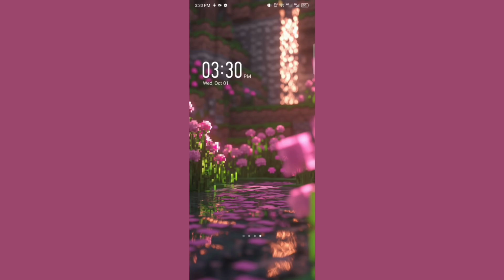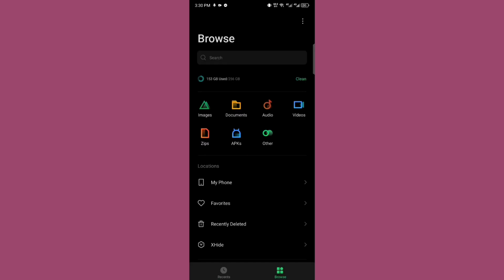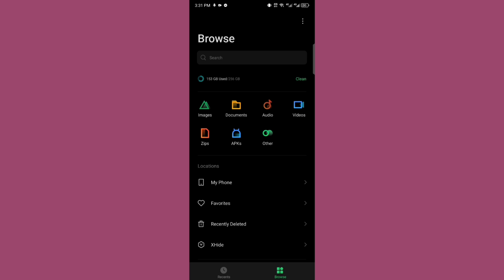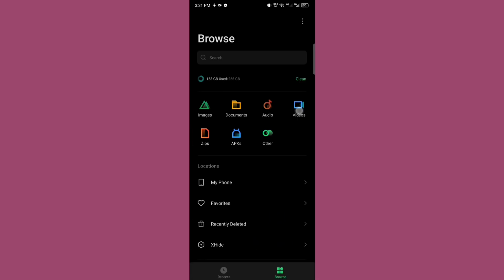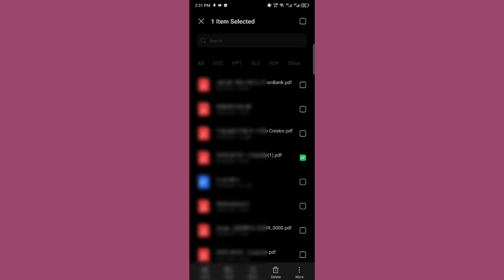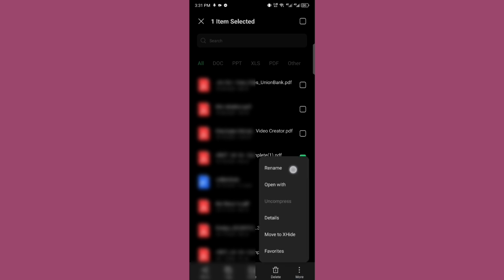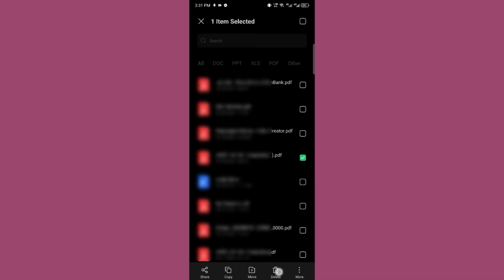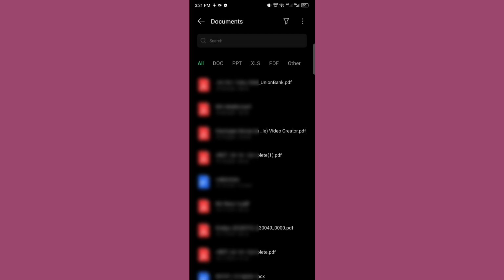How To Use Android’s File Manager to Organize Files in 2025!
In this video I show you how to use file manager android, organize files android tutorial, android file management guide, android beginner tutorial, file manager tips android, manage storage android, android productivity hacks